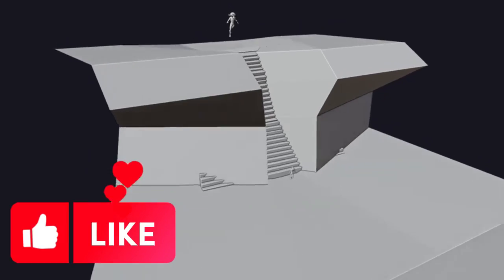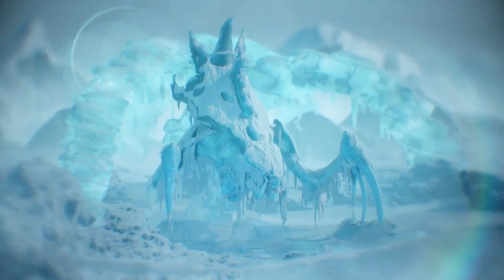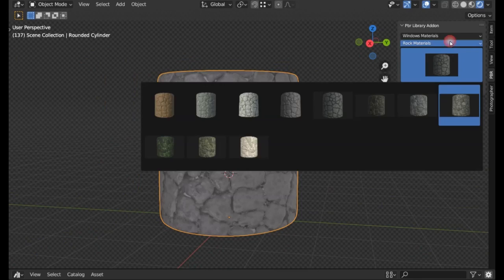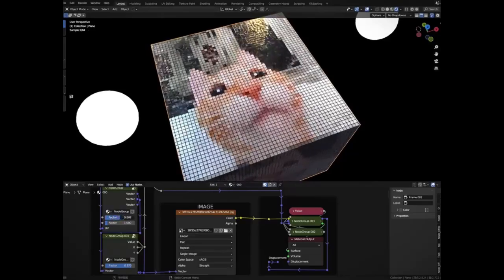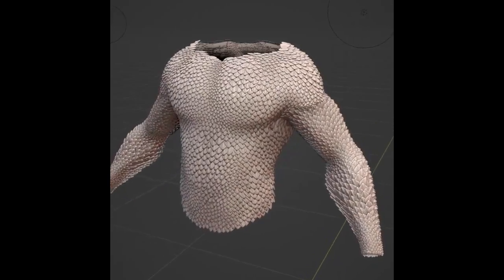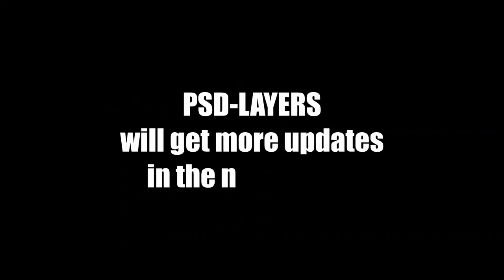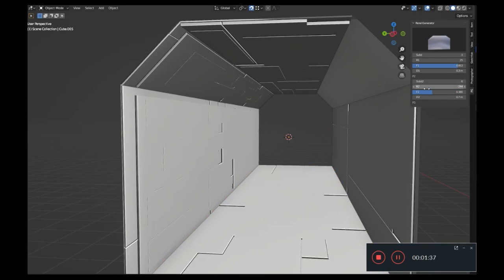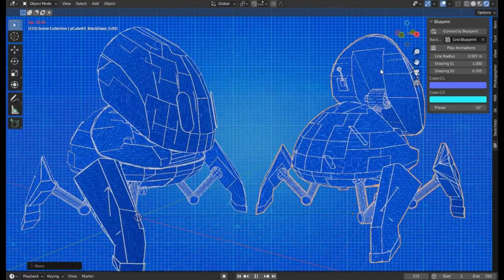The Top 10 BEST Free Blender Addons 2024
Recommend Blender Addons For You :
Allinone Addon :

00:00 Auto-Terrainer V2
01:02 Free Snow Generator
01:49 Pbr Library
02:25 Tiny Eye 1.3
03:23 Tiles shader
04:11 Scale Armor
04:59 PSD LAYERS V1.5
05:42 Buildings Generator
06:20 Scifi Panel Generator
06:56 Real Terrain
07:26 Blueprint V2

blender modeling
blender tutorials
blender beginner tutorial
blender basics
blender for beginners
tutorial blender
blender modeling tutorial
sculpting blender
learn blender
blender secrets
blender tutorial in hindi
blender dersleri
blender timelapse
blender course
blender low poly
blender скульптинг
blender full course
3d blender
blender progress
blender beginner
blender cloth
blender addons
blender 3d modeling
3d modeling blender
learning blender
уроки blender
blender simulation
blender material
blender low poly tutorial
blender art
blender geometry node
blender addon
modeling in blender
blender tips
blender projects
blender tutorial modeling
blender nodes
blender eevee
blender rendering
blender stylized
blender 3.4
blender vfx
blender texture
blender boolean
tutorial blender
blender 2d
blender texturing
blender 3
como usar blender
blender retopology
blender clouds
blender tips
blender 初心者
blender realistic
how to download blender
blender curve
blender гайд
blender satisfying animation tutorial
learning blender
blender bevel
blender asset library
blender вода
blender ноды
blender 3.1
blender 3.0
blender 2.8
blender 3.2
blender 3.3
cg geek
3d animation
polygon runway
блендер 3д
블렌더 3d
cg boost
tuto blender
blender tutorial francais
blender 作品
blender poradnik
blender สอน
블렌더
блендер
блендер 3д
piki blender
بلندر
블렌더 강좌
blender today
beauty blender
blender projects
blender уроки
blender 初心者
blender 3d modeling
blender wireframe